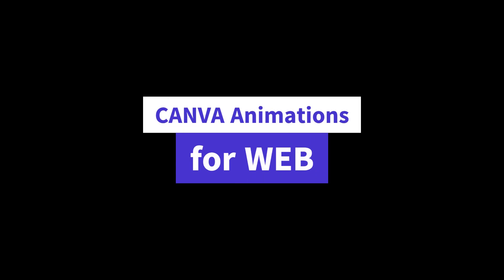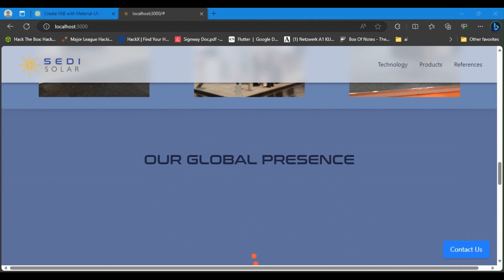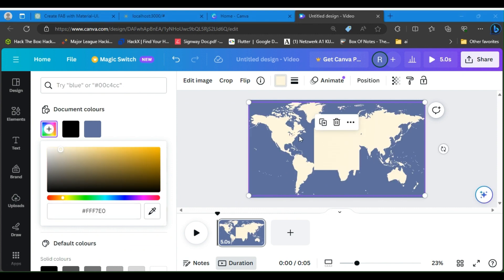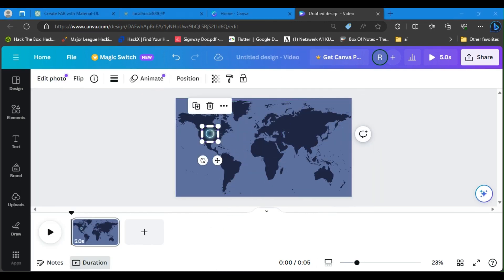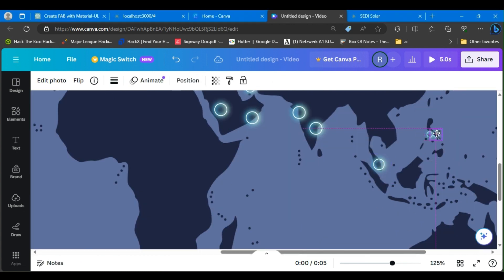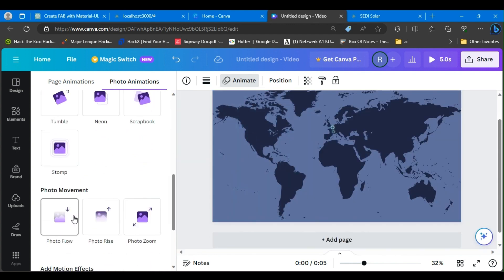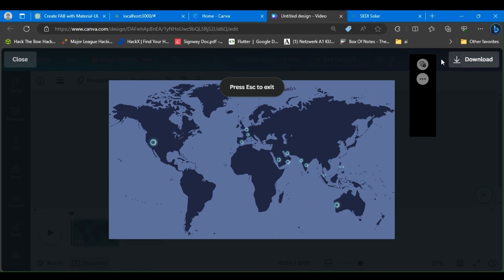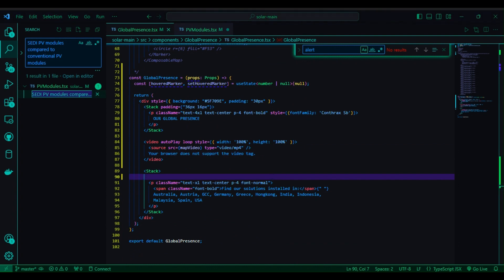How I made custom ANIMATED Map for WEB using CANVA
In this video, I'll show you how to create a custom animated map for your website using Canva. Canva is a free and easy-to-use online design platform that offers a variety of templates and tools for creating maps, infographics, social media posts, and more.

In this video, I'll walk you through the steps involved in creating a custom animated map in Canva, including:

-Creating a blank map
-Adding and editing map elements, such as pins.
-Adding animations to your map
-Exporting your map as a video file
-Once you've created your animated map, you can add it to your website (Mine is done with React JS)

Canva
animated map
web map
custom map
online map maker
map creation
map animation
video tutorial
beginner tutorial
step-by-step guide
free and easy
no design experience required
no coding experience required
visual interest
interactivity
storytelling
React
animated map
web map
custom map
map creation
map animation
video tutorial
beginner tutorial
step-by-step guide
React map library
React Leaflet
React MapGL
Deck.gl
web development
front-end development
JavaScript
GIS
developers
web developers
front-end developers
React developers
data scientists
GIS analysts